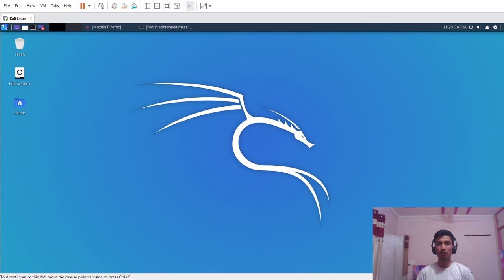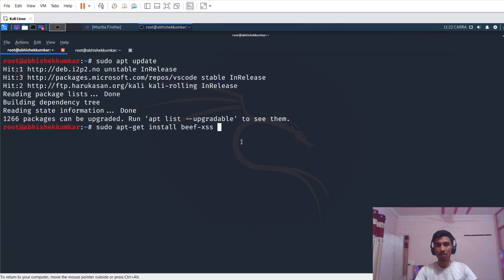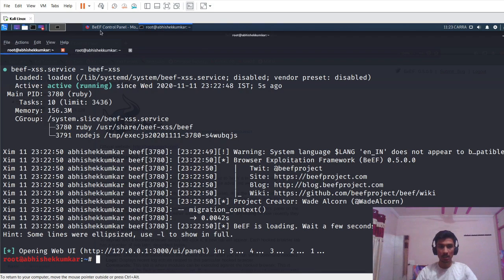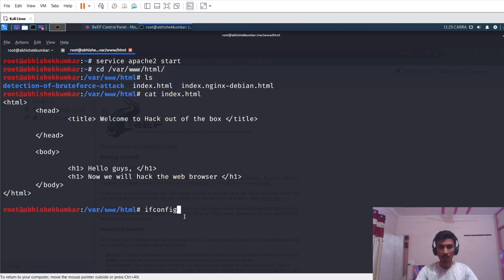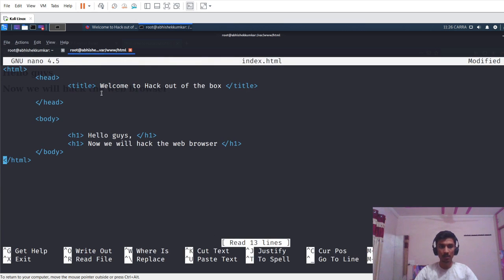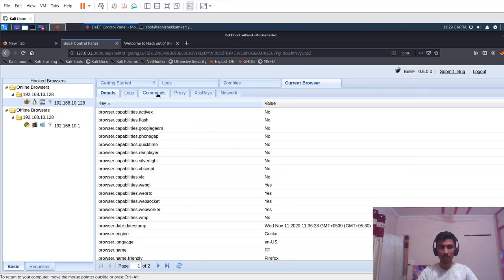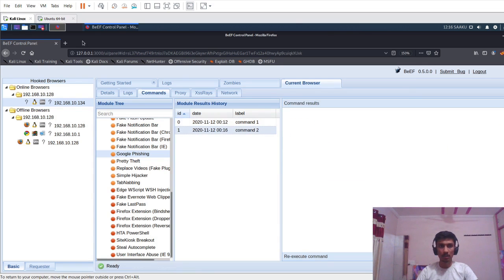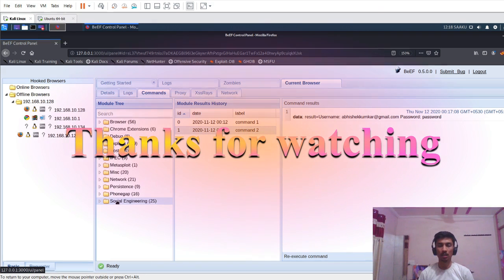Browser exploitation using beef-xss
To install beef-xss :
sudo apt update
sudo apt-get install beef-xss

To start apache server:
sudo service apache2 start

All video’s and tutorials are for informational and educational purposes only. We believe that ethical hacking, information security and cyber security should be familiar subjects to anyone using digital information and computers. We believe that it is impossible to defend yourself from hackers without knowing how hacking is done. The tutorials and videos provided are only for those who are interested to learn about Ethical Hacking, Security, Penetration Testing and malware analysis. Hacking tutorials is against misuse of the information and we strongly suggest against it. Please regard the word hacking as ethical hacking or penetration testing every time this word is used.

All tutorials and videos have been made using our own routers, servers, websites and other resources, they do not contain any illegal activity. We do not promote, encourage, support or excite any illegal activity or hacking without written permission in general. We want to raise security awareness and inform our readers on how to prevent themselves from being a victim of hackers. If you plan to use the information for illegal purposes, please leave this channel now. We cannot be held responsible for any misuse of the given information.